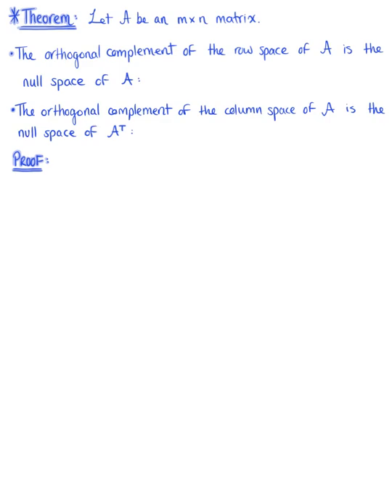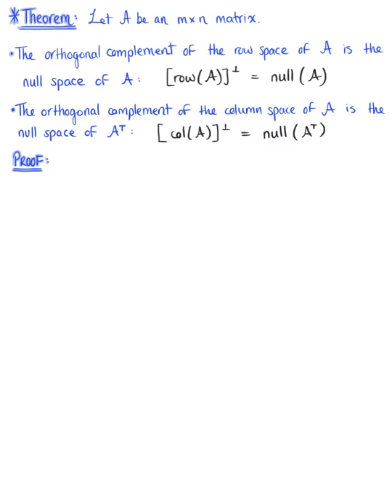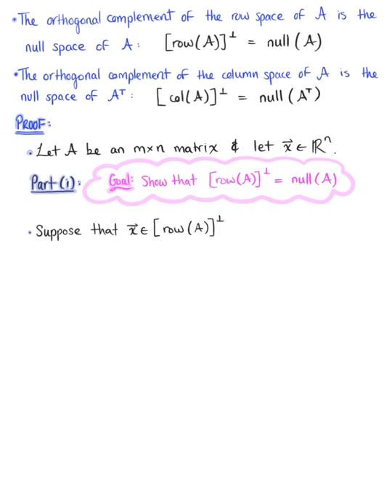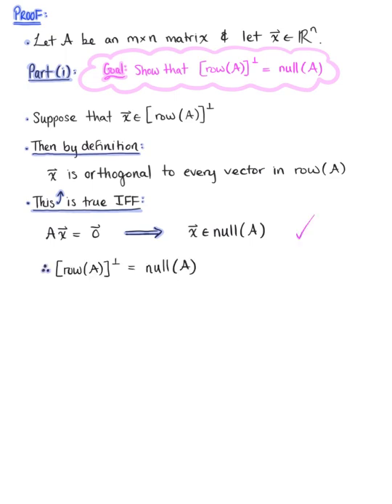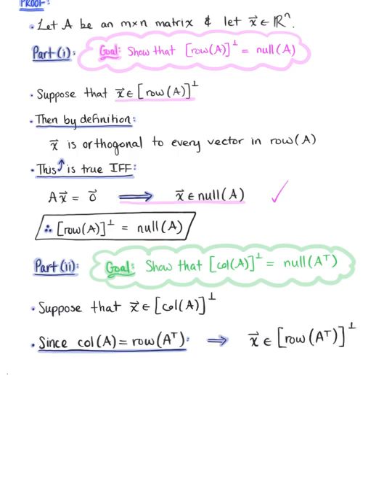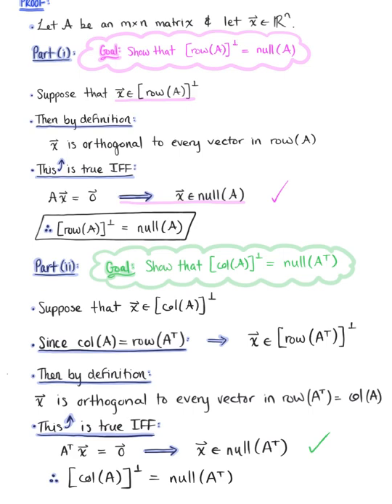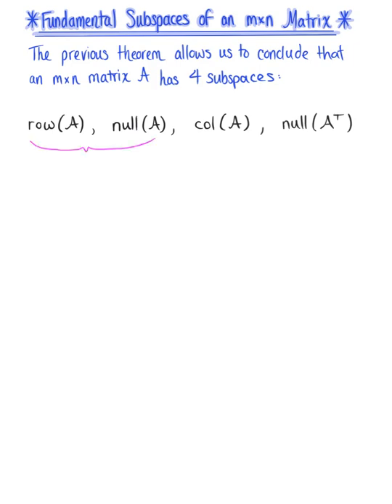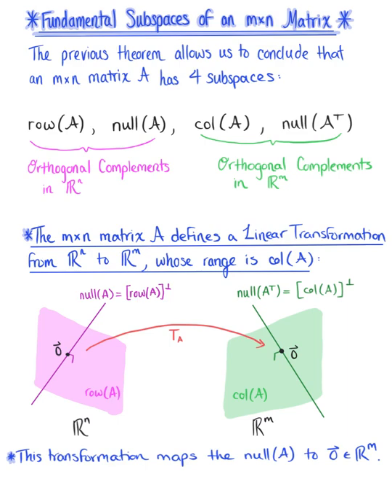Orthogonal Complements (Theorem)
We use the following theorem to express some fundamental relationships involving the subspaces associated with an mxn matrix.

Let A be an mxn matrix. Then the orthogonal complement of the row space of A is the null space of A, and the orthogonal complement of the column space of A is the null space of A transpose.